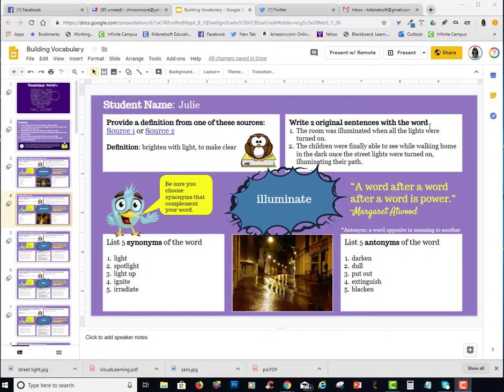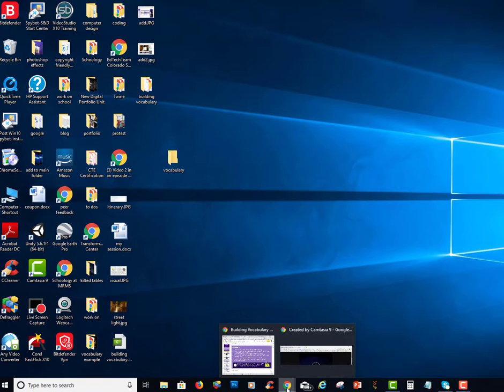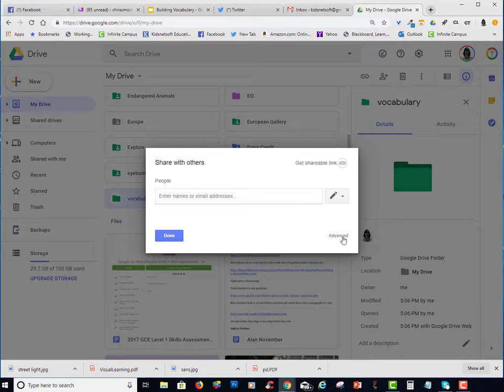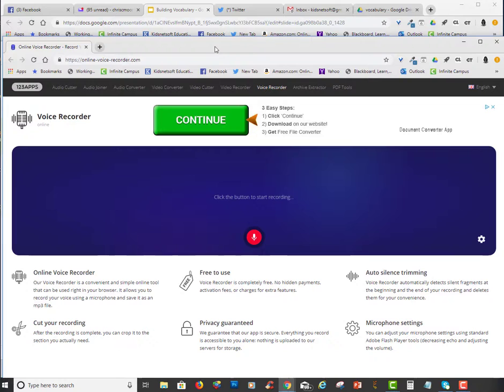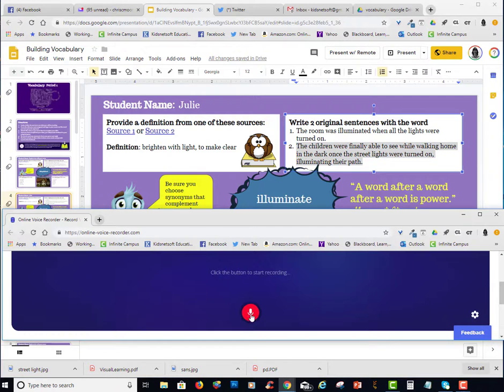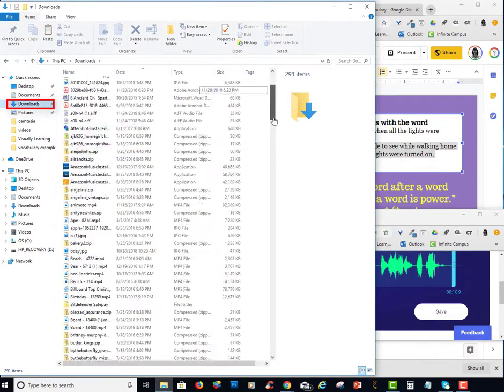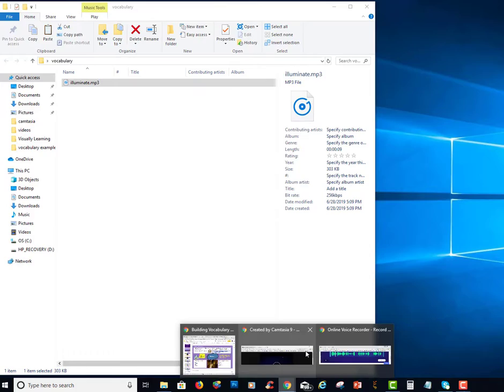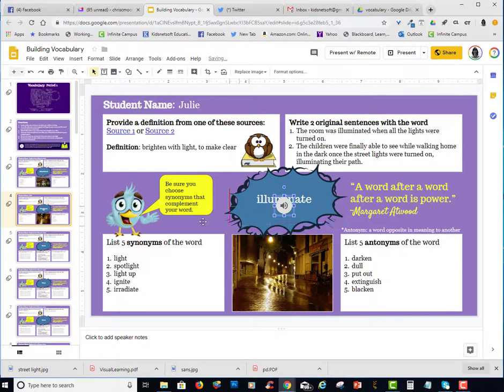Google Slides: How to add audio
Google Slides: This video demonstrates how to record your voice on a website and add your recording to a Google Slide. If interested, this lesson has all the resources necessary for a project that involves vocabulary building